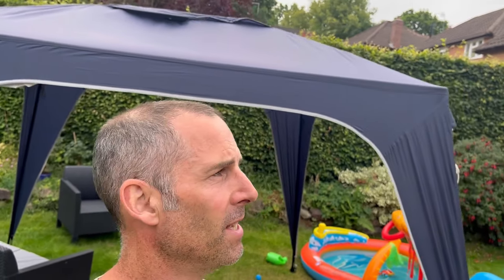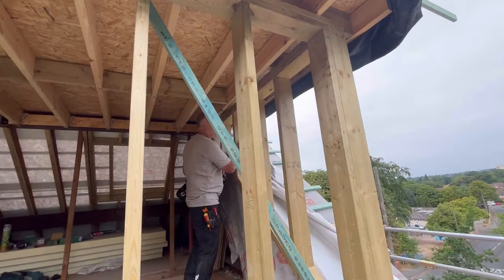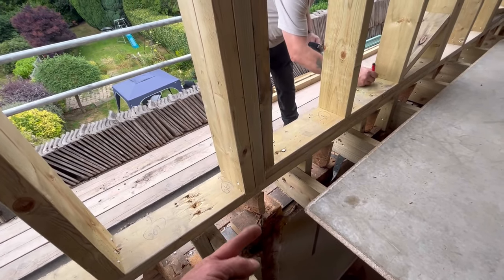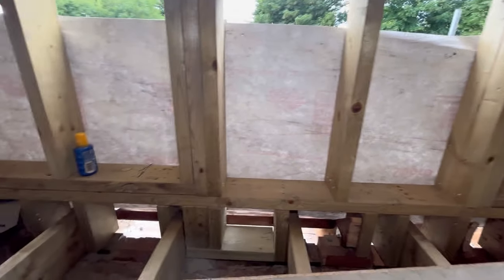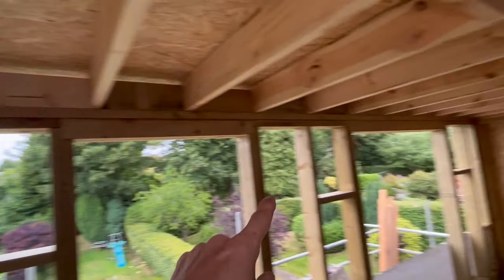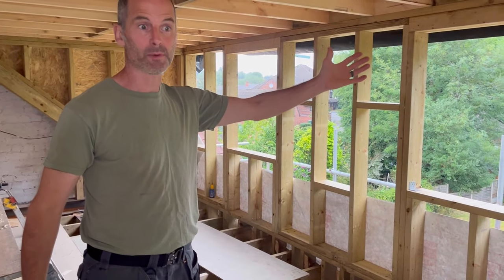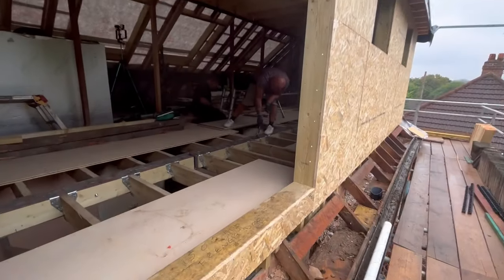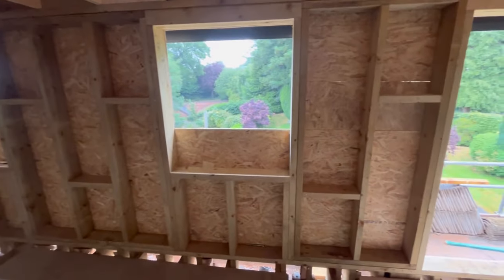Dormer structure and flooring complete.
In this episode we finish all the ply wood oj the dormer, wrap out in tyvek and finish the floor in readiness for the stair fitting next episode